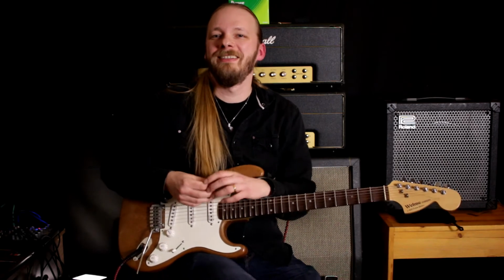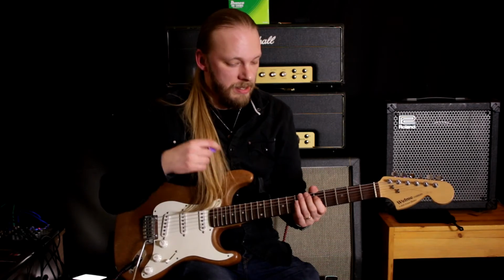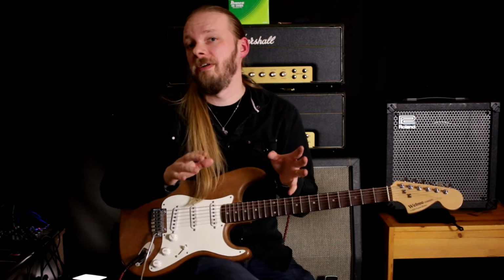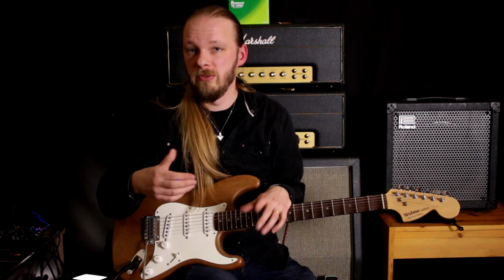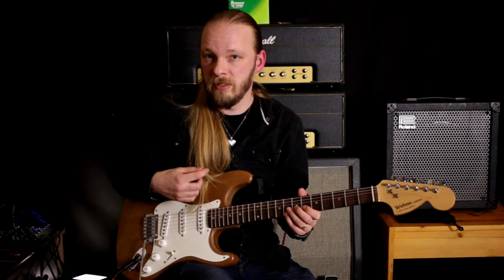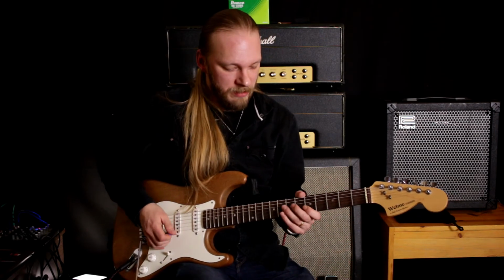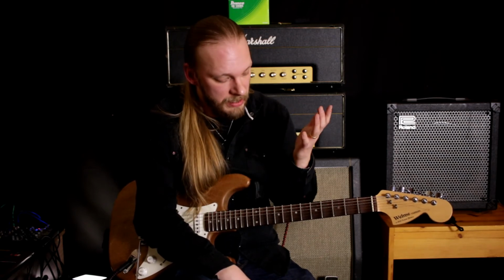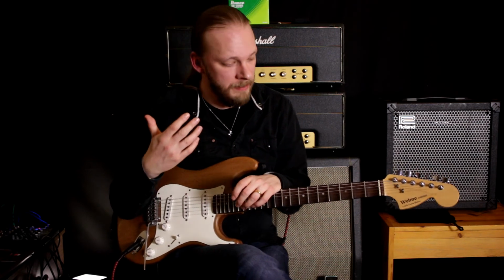3 EASY Exercises To Build Fretting Hand Strength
Fretting Hand Strength (3 EASY Guitar Exercises To Build Strength)
Fretting hand strength is something that loads of people have trouble with, especially in the beginning. There just isn't enough of it. I know, because I had the same problem when I was starting out. What can you do to improve strength? That's where this video comes in.
In this video I give you three exercises that help build fretting hand strength. Simple. Hope you enjoy!

Sale Custom Guitars.
Fender Yngwie Malmsteen Stratocasters
Marshall 1987X 50 watt heads
Marshall 4x12 cabs (the angled version)
AKG C-414
For practice at home, Roland Micro Cube
Seymour Duncan YJM Fury Pickups
Wilkinson Tremolos
Tremol No
Fender Yngwie Malmsteen Overdrive
Boss NS1 Noise Gate
TC Electronic Ditto X2
GHS Boomers Strings
Dunlop picks
Boss Volume pedals
Shure GLXD16 wireless
TC Electronic clip on tuner
Taylor 710ce
Fractal Audio Axe-FX II XL